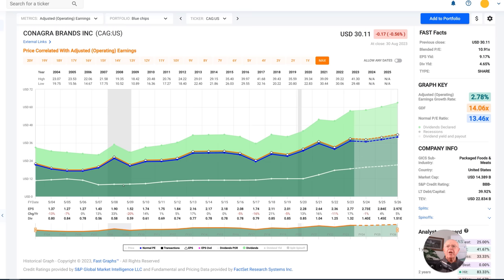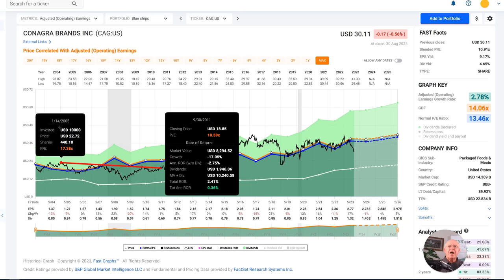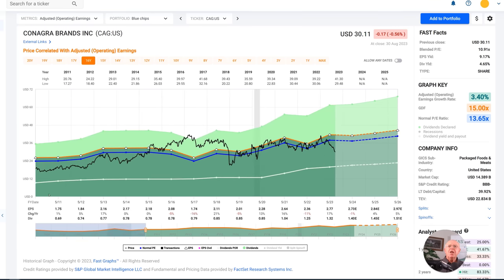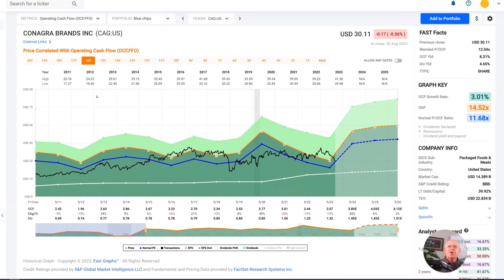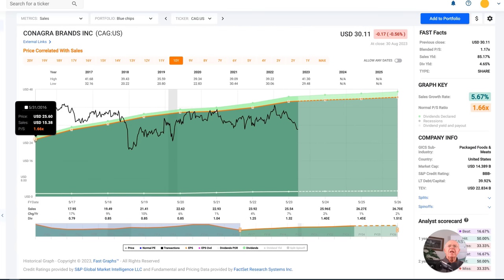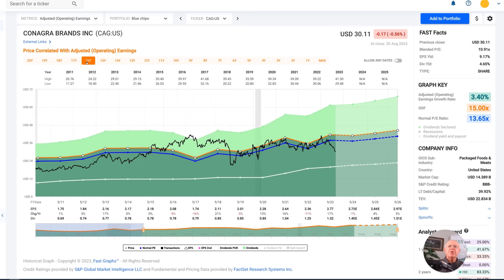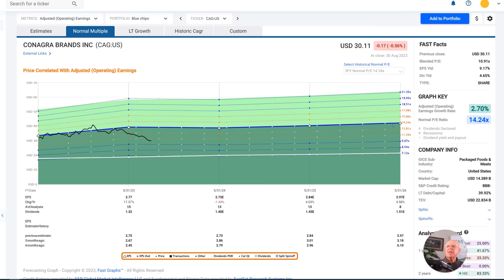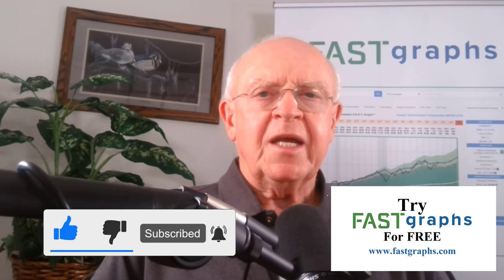Buy Conagra For Its Quality, Low Valuation and High Dividend Yield (Part 2) | FAST Graphs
In this video, Chuck Carnevale, Co-Founder of FAST Graphs, a.k.a. Mr. Valuation will discuss the compelling investment opportunity in Conagra Brands (CAG). Chuck will analyze the company's valuation, high yield, and immediate term investment potential. He will highlight the importance of buying the stock when valuations are low and provide insights into the company's earnings growth and stock price fluctuations. Additionally, he will emphasize the attractive dividend yield and the potential for future growth. Overall, Conagra Brands presents a compelling valuation and investment opportunity.